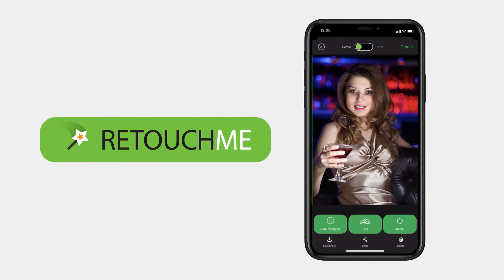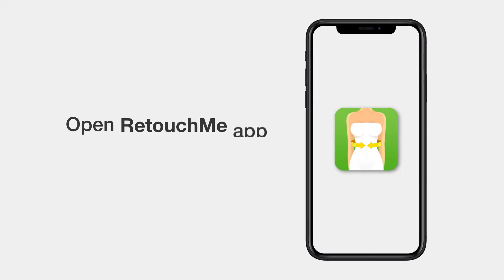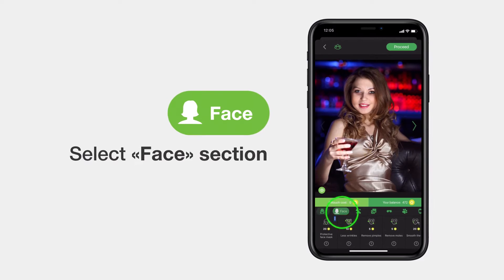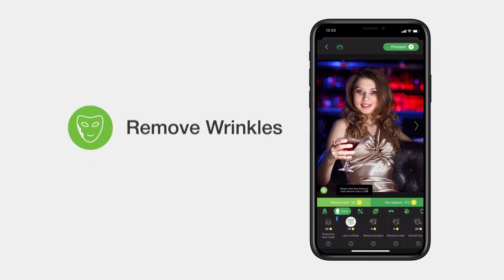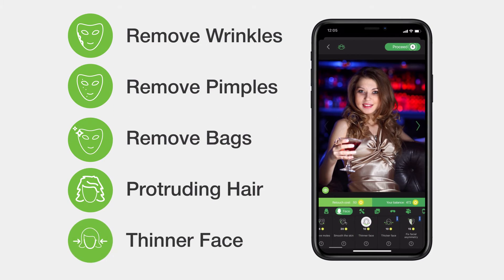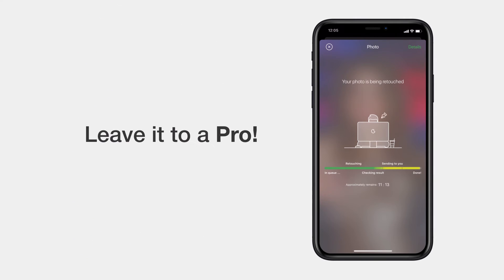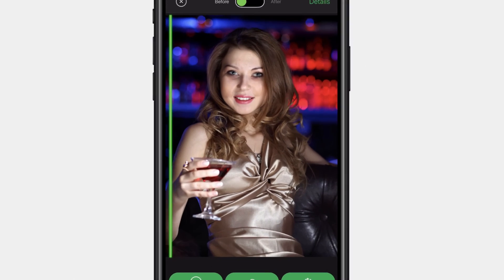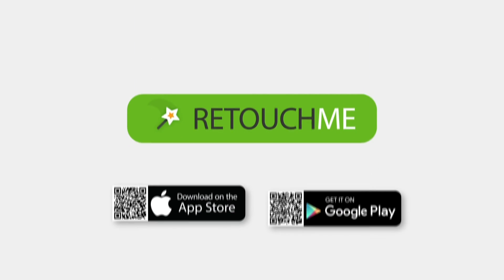Skin And Face Retouching With Retouch | Me Editor How To Retouch A Selfie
With Retouch Me Editor you can make your selfies perfect! Remove wrinkles, pimples, bags under the eyes, protruding hair, as well as make your face thinner.
And while common defects are easy to spot even with the naked eye, there are unique features that can only be corrected by the professional hands of designers.
Retouch Me Editor quickly edits any photo of you, creating a quick and almost perfect look.
Choose everything you like – and then our designers will process your photo for you!

👉 Retouch Me: Body and Face Editor — magic photo retouching by human graphic designers.

A unique mobile app that permits fast and quality photo editing by professional designers in a few minutes.

HOW TO EDIT A PHOTO WITH RETOUCH ME?
1️⃣ Upload your photo for editing
2️⃣ Select preferable photo touch up options
3️⃣ Take a break for several minutes while we retouch your picture

Benefits to choose Retouch Me:
👍 High quality. The professional site team is the best merit. Individual approach to each client guarantees users satisfaction and positive feedback.

⏰ Fast work. Wherever you are and whatever you do, just ask the app to make your waist smaller and in few minutes you get a perfect result. There are no other tools with such personalized option online.

💰 Low cost. No big funds are necessary to start reshaping your body and improving the look. Credits are easily earned in social networks and each payment does not exceed ninety-nine cents.

😍 Much fun. It is a great entertainment tool available 24/7 for users to make fun and enjoy the process. A number of options to use make it even more fascinating. App developers continue to create new buttons on your demands.